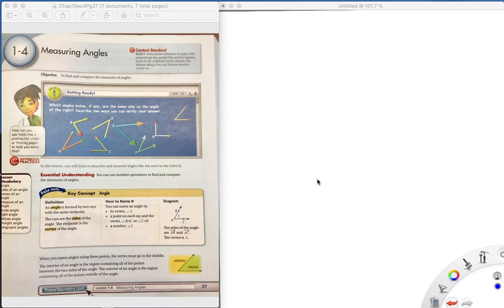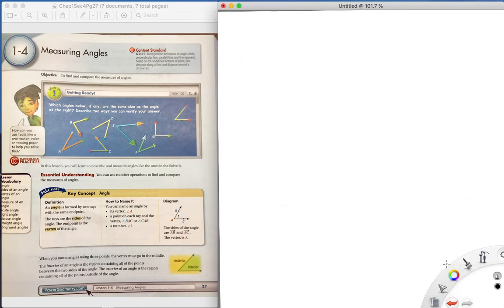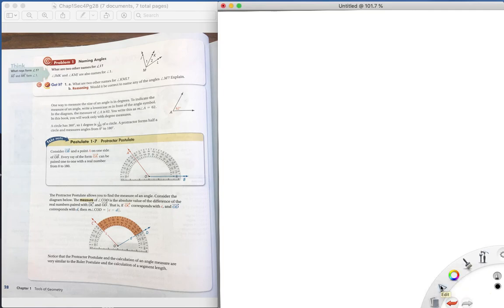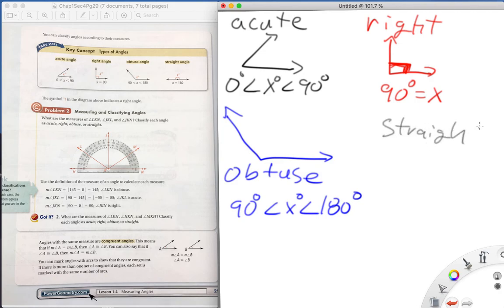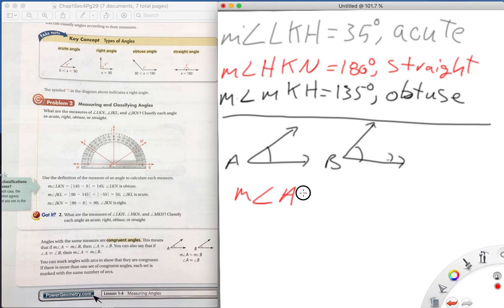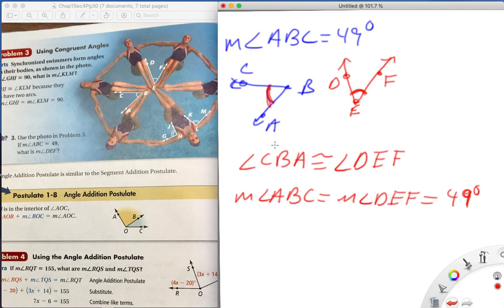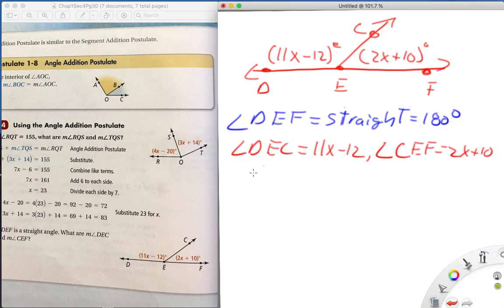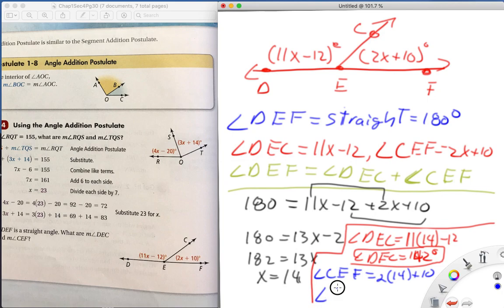Geo 1.4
Measuring Angles